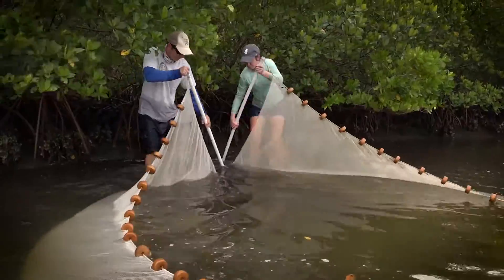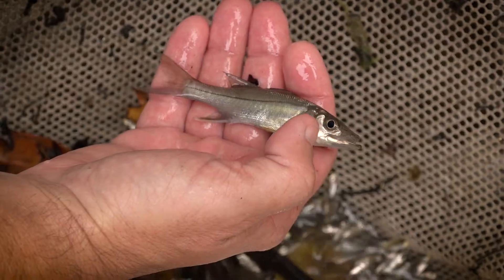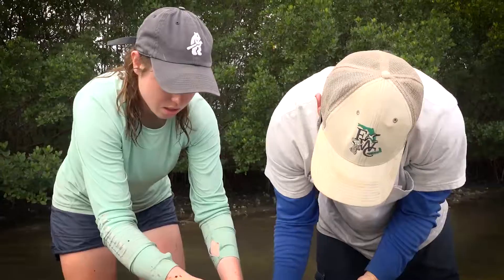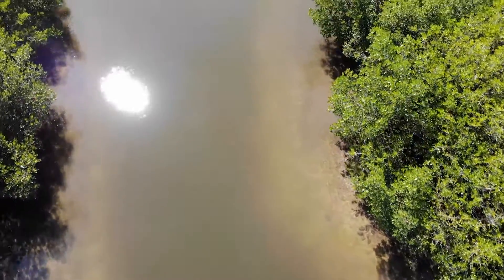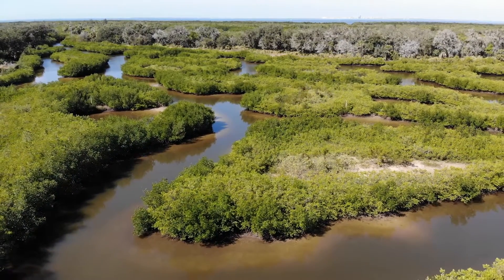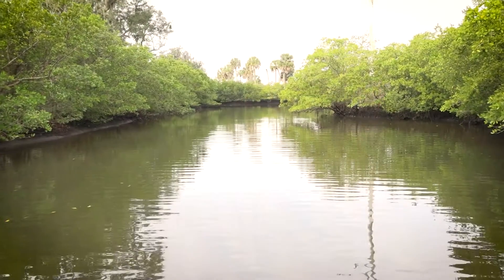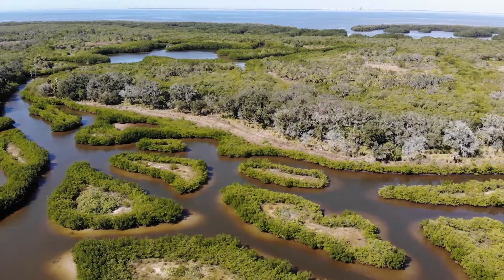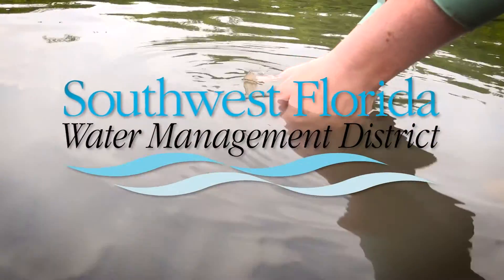Fish Study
Learn why researchers are studying fish at some of the District’s restoration sites.